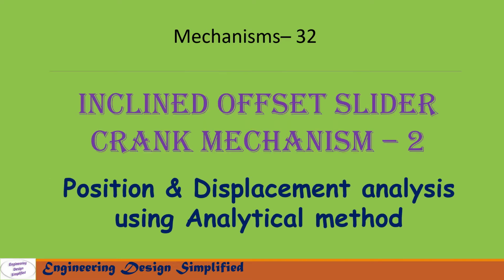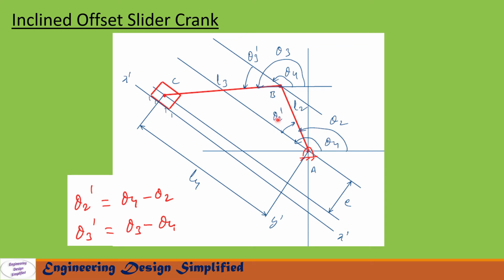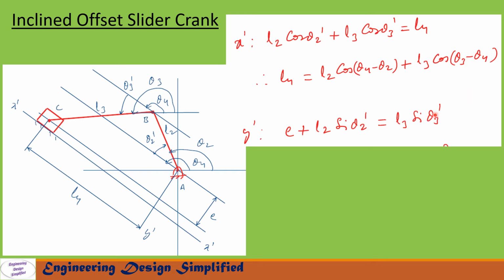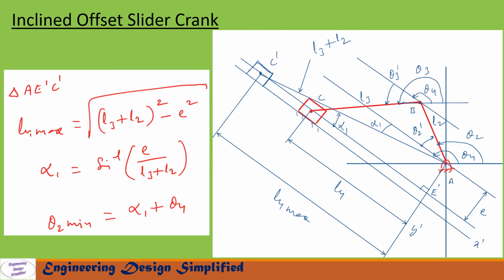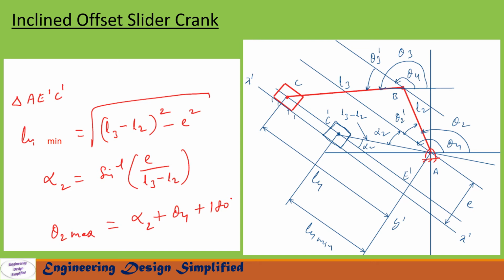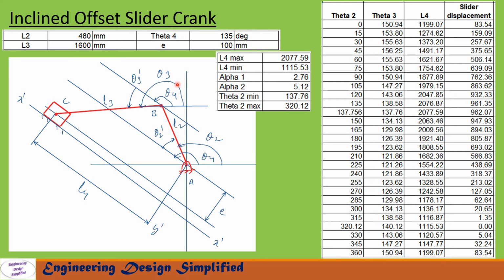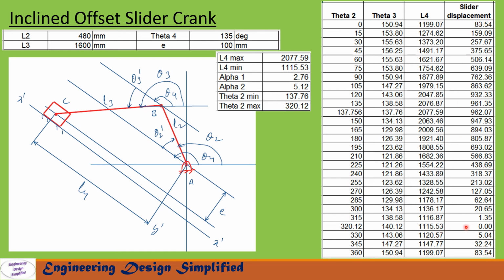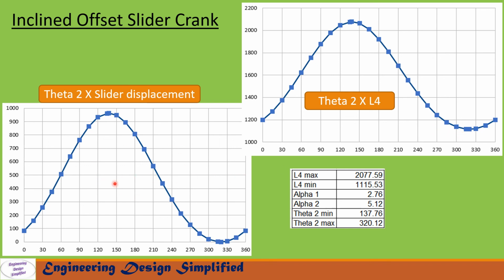Inclined offset slider crank mechanism 2 | Position & Displacement analysis | Analytical method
In this video Inclined offset slider crank mechanism position and displacement equations derived using analytical method and a problem is solved using Microsoft excel. Crank angle versus couple angle, crank angle versus slider position and crank angle versus slider displacement graphs plotted and discussed.